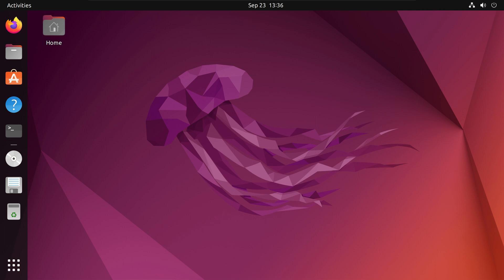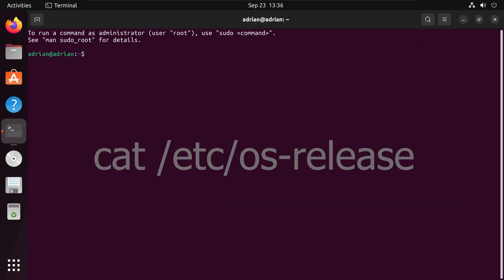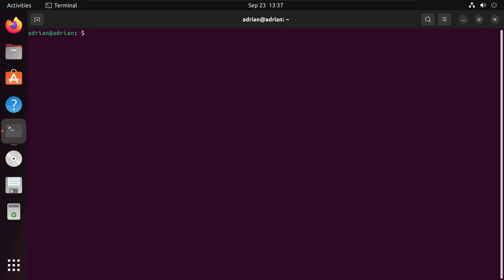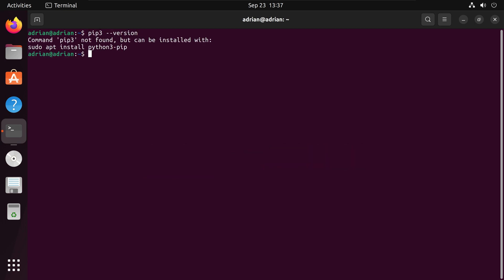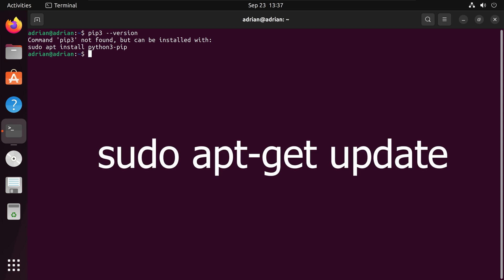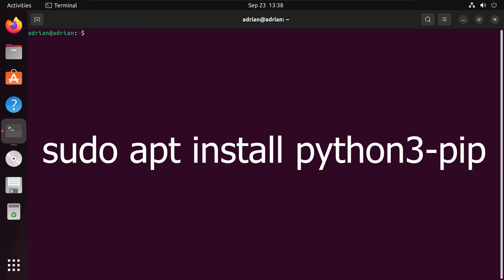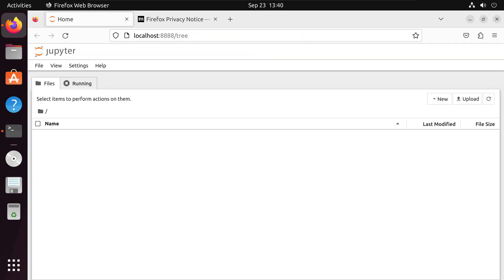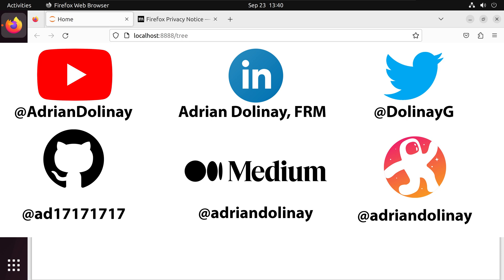Installing pip on Ubuntu!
Tutorial on installing the Python package manager pip on an Ubuntu Jammy Jellyfish machine.

COMMANDS:
cat /etc/os-release
pip3 --version
pip3 install notebook
python3 -m notebook

|-Video Chapters-|
0:00 - Intro
0:04 - Checking the OS
0:19- Checking if pip is installed
0:30 - Running sudo apt-get update
0:38 - Installing pip
0:44 - Installing a package with pip
1:18 - Conclusion